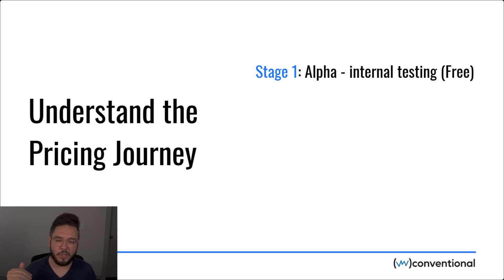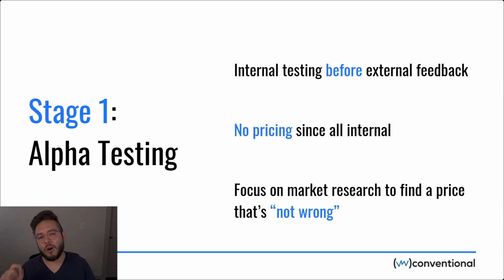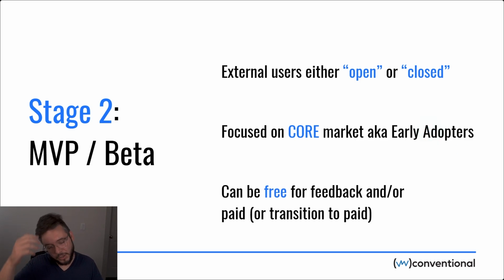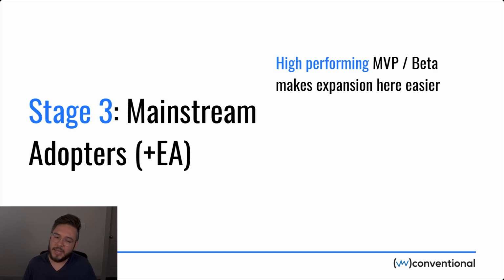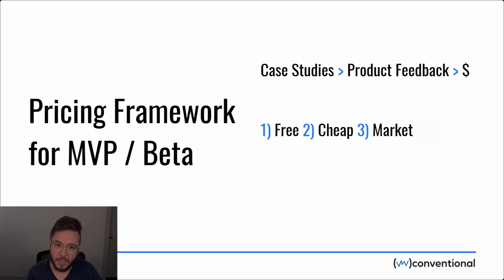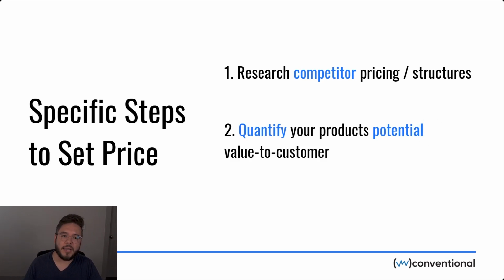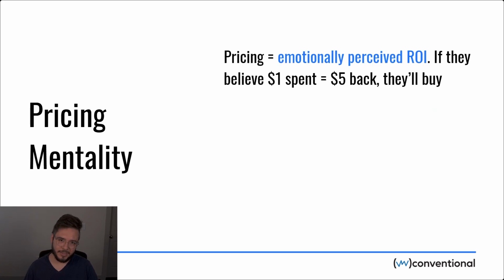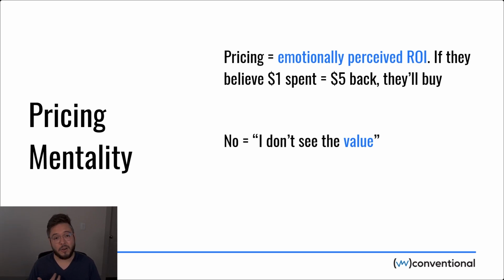How to set prices as a startup founder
If you’re new to my channel, my name is Aaron Chavez - I’m a startup and small business consultant focused on business & financial strategy and operations improvement. I don't come from a fancy background and have grinded my way into my current work where I spend my time advising startups (idea stage to Series A), in addition to working on my own businesses / investments.

To date, I’ve had the chance to mentor +1,000 founders personally, launch multiple successful startup accelerators, support 2 exits, and accomplish numerous other achievements that don’t fit well here. I’m here to share lessons learned on my self-made and has a primary focus on building successful companies quickly and without waste (both time and money). A quick summary on how I got here…

21 yrs old: Graduated Arizona State University in 2016 with an honors degree in finance, took a job in NYC as an investment banker.
25 yrs old: Left my investment banking job to start a business, spent the next 6 months testing and learning, moved from NYC to Miami.
26 yrs old: 5 months into consulting business when the country shuts down, focus on rebuilding.
27 yrs old: Pure grind working with clients to validate and improve offering, many for free or very low cash, plus led education development for accelerator program at The Alan B. Levan | NSU Broward Center of Innovation.
28 yrs old: First signs of momentum as client case studies develop - ideas validated, successful capital raises, sales growth, etc.
29 yrs old: More momentum with clients and new opportunity development, co-created largest startup accelerator in Florida - the Built In Miami Accelerator Program in partnership with Chris Daniels and the City of Miami.
+30 yrs old: Continuing to work on a portfolio of clients as well as personal projects, taking first steps into consistently sharing lessons learned / opinions online with the goal of helping other founders to progress.